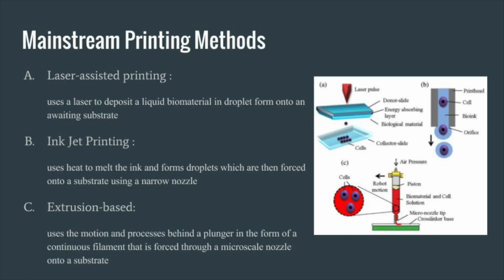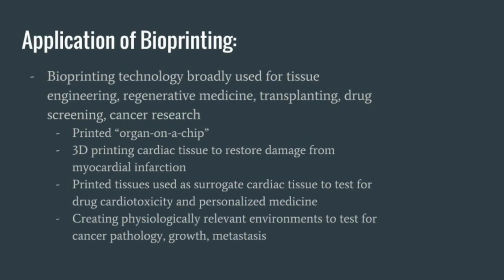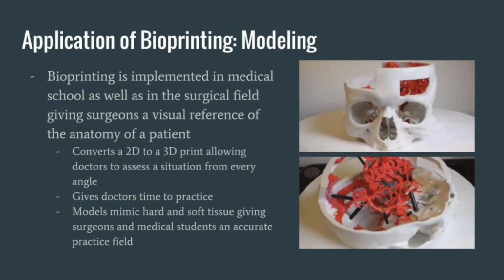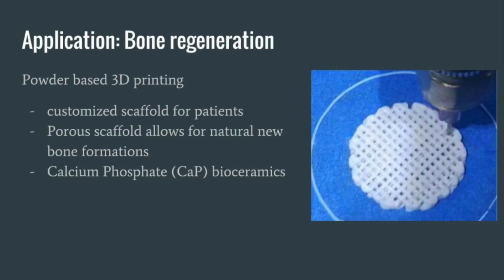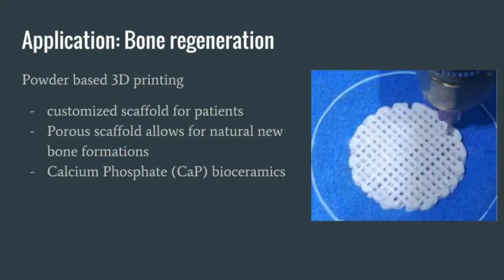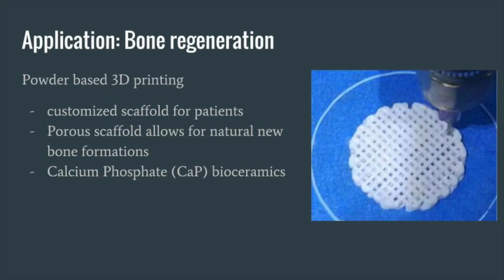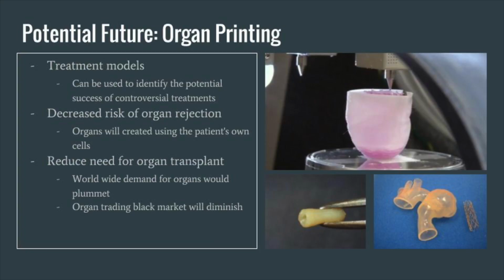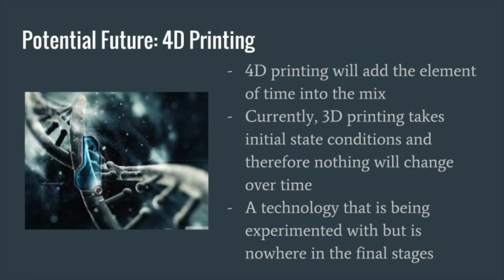Introduction to Bioprinting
BMEN 101 Project